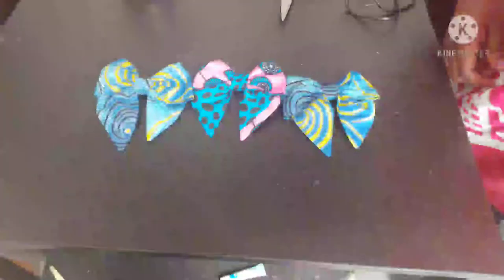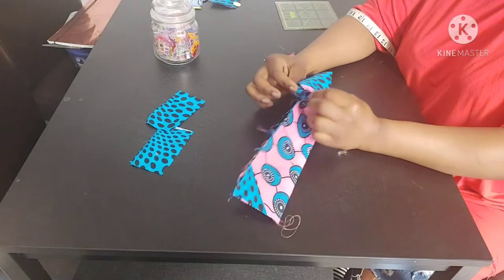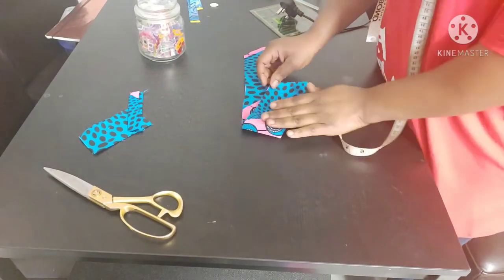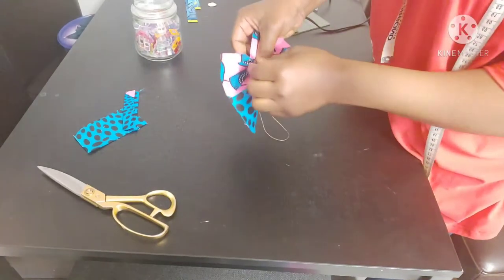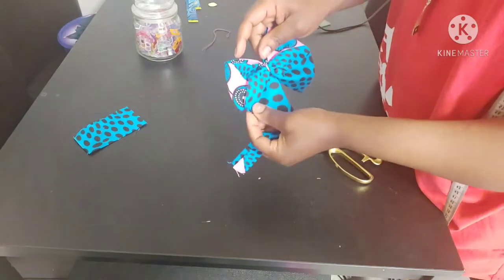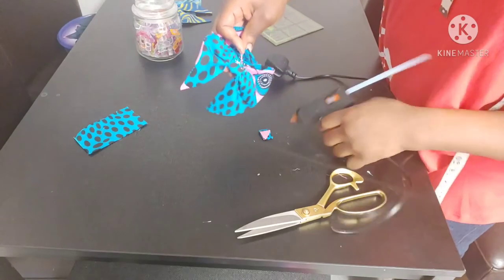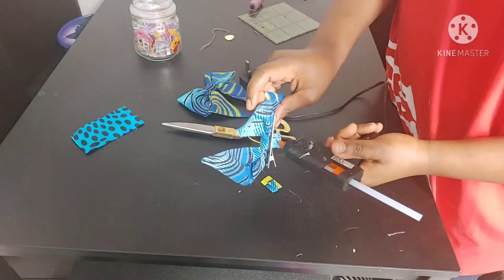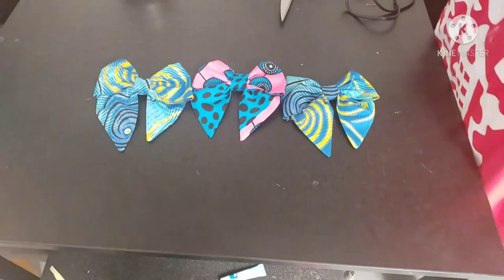DIY Fabric Sailor Bow | Easy to make |Tutorial